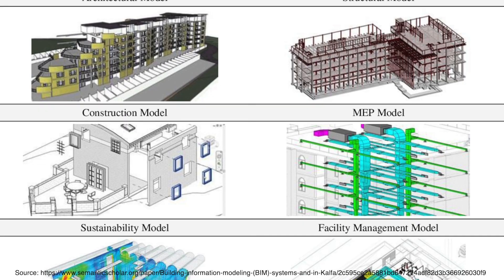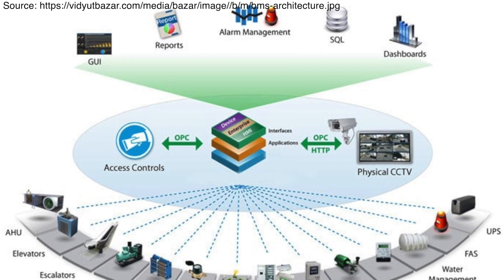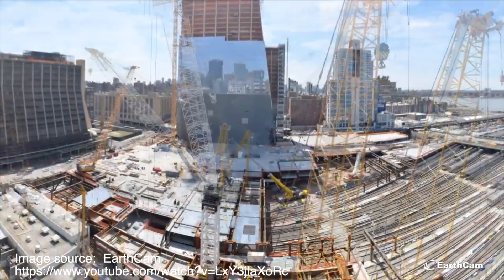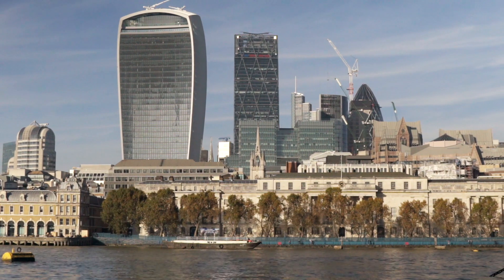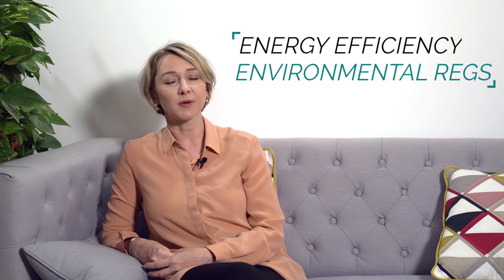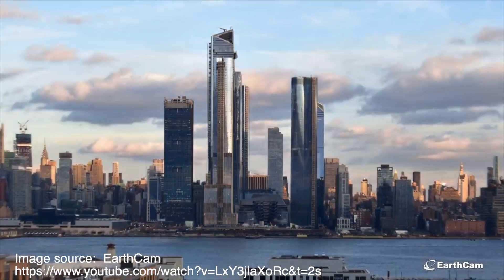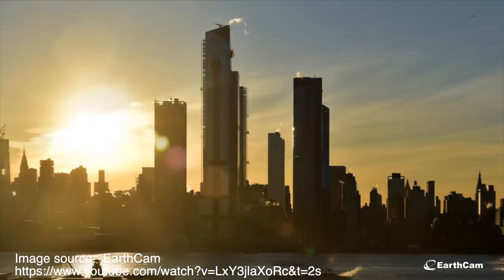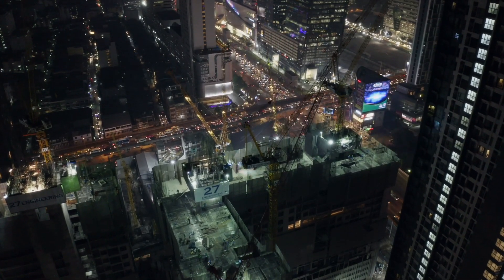Big Data and Internet of Things in Commercial Real Estate and Construction Industry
This is a fragment of my interview with YULIA PAK, Real Estate and Portfolio Strategy Consultant with over 12 years of experience in Commercial Real Estate advisory, currently working with clients who deploy IoT technologies to improve management of their real estate portfolio.

This was filmed for my training course "Introduction to big data, data science and artificial intelligence" for non-technical managers.

Full interview with Yulia Pak, Real Estate Strategist, Consultant and AI expert

If you are like me - finding it difficult to read thick manuals with formulae, but still very much interested in modern technologies and their applications, then my course is for you.

You will learn about big data, Internet of Things (IoT), data science, big data technologies, artificial intelligence (AI), machine learning (ML) algorithms, neural networks, and why this could be relevant to you even if you don't have technology or data science background.